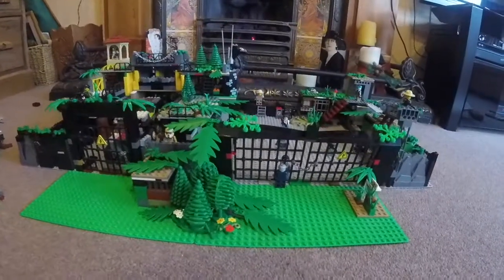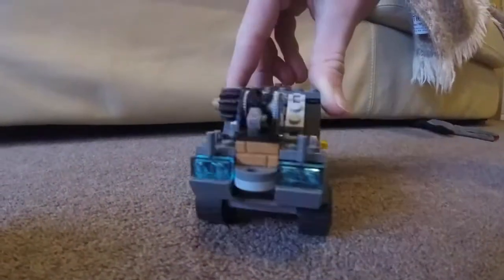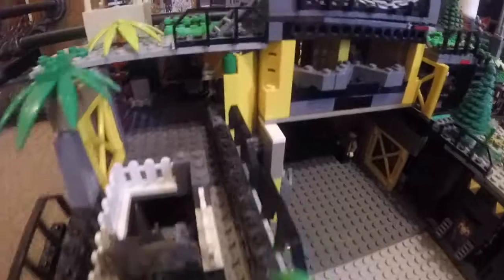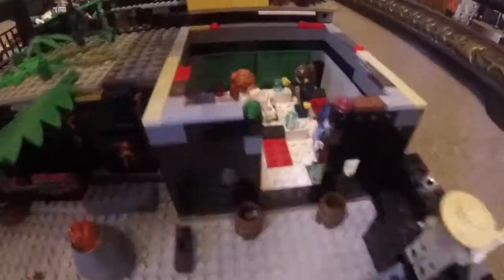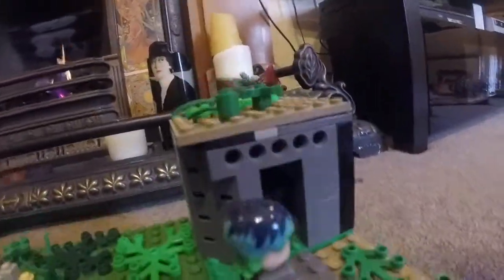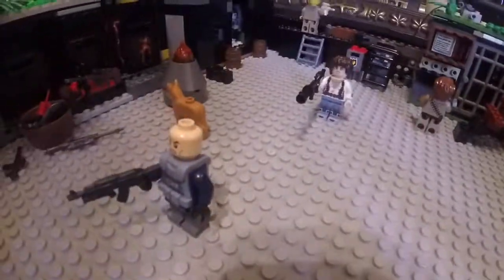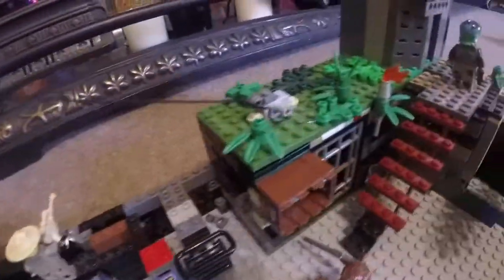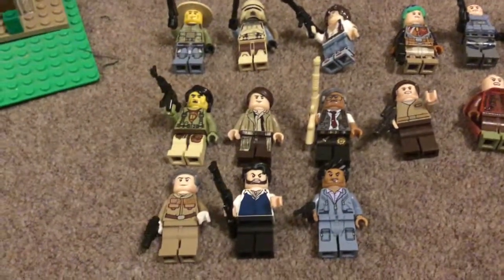lego zombie apocalypse bace no.2 walkthrough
my amazing zombie apocalypse survival base!